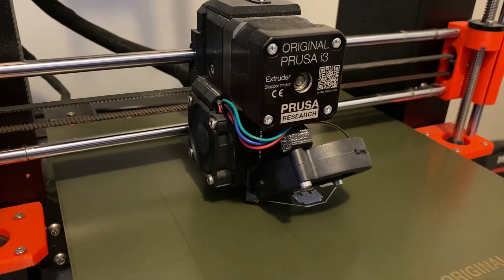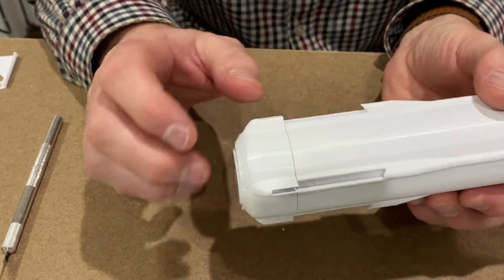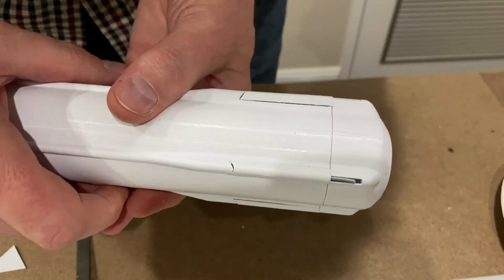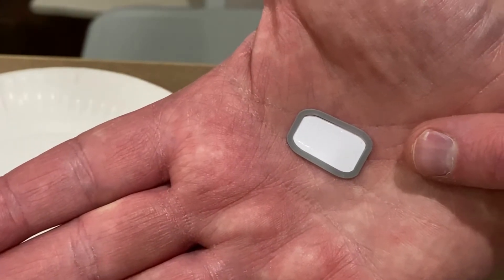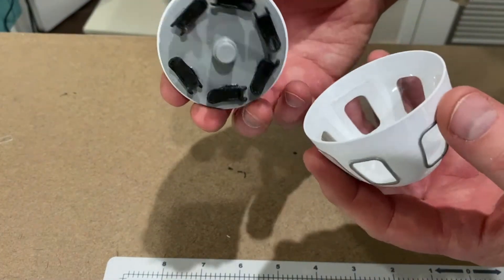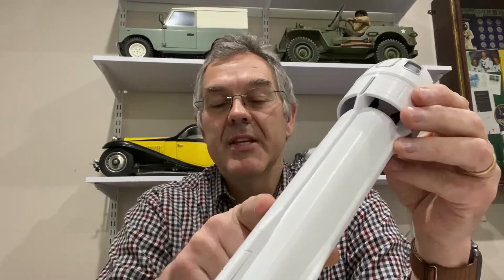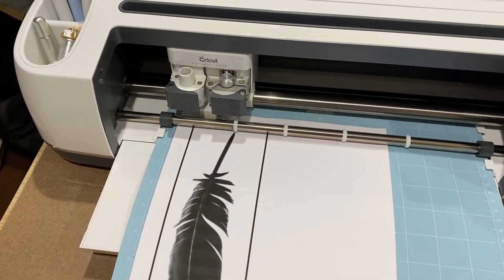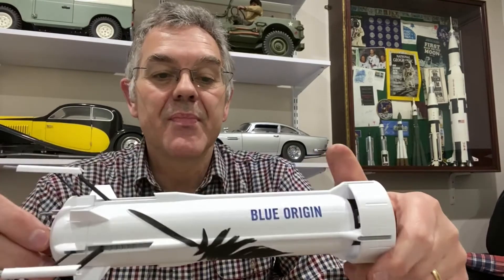3d printing a model of the Blue Origin New Shephard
This video shows the construction of a Blue Origin New Shephard rocket in 1/60 scale using 3d printed parts.

and on the CULTS 3d website.

This website shows you a large range of 1/60 scale rockets that cover the entire history of the space race up to and including the mighty Saturn V that took American astronauts to the moon.  Also available is a space shuttle, and the more recent rockets that have been developed by Space X, Blue Origin and NASA.